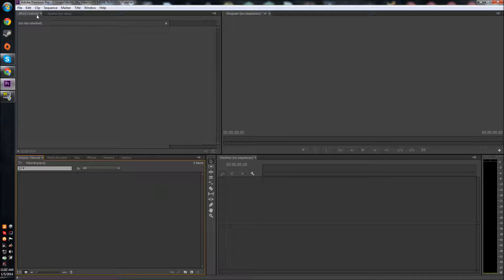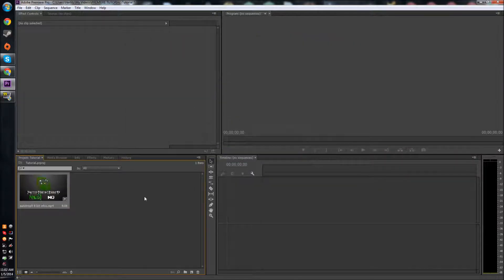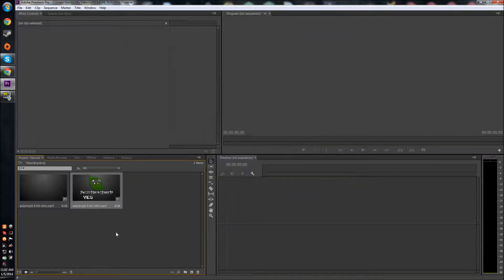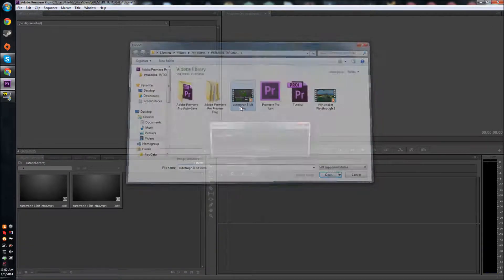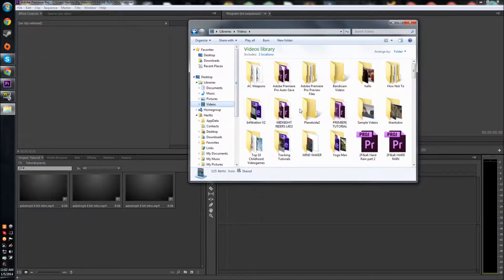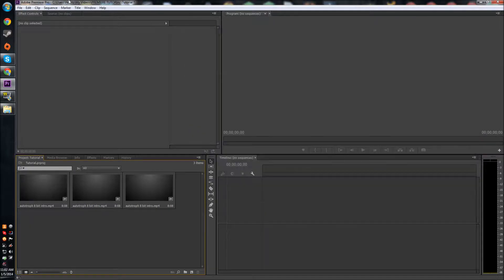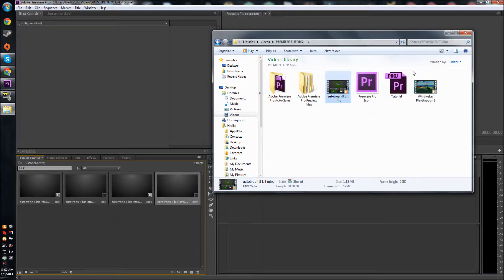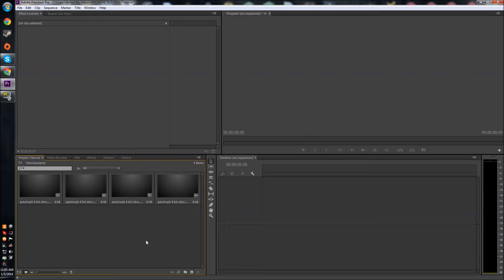Adobe Premiere Pro CC: How to Import Files (4 methods)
Today I take the time to show you four different methods of importing files into your project. Knowing these can be handy for being an efficient editor. Please leave likes and comment what you thought!

Thanks to Unexploration for the background music! - Check him out!